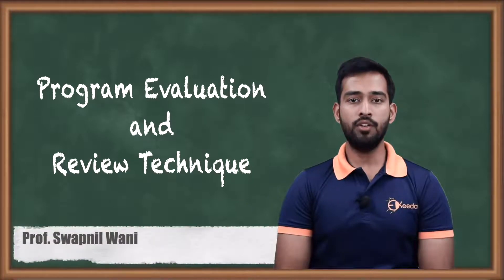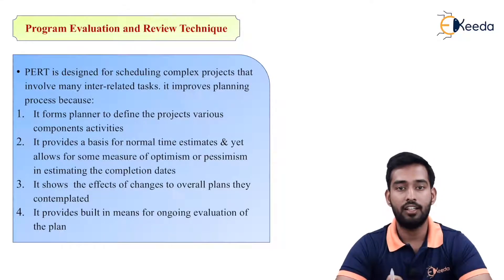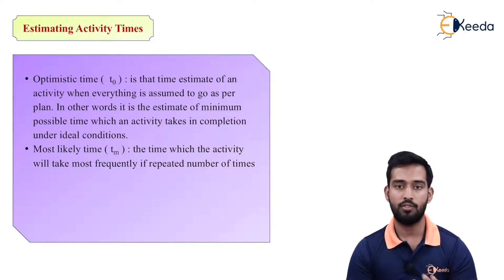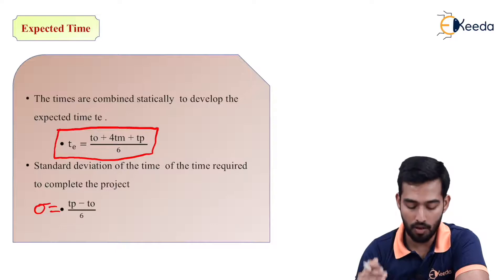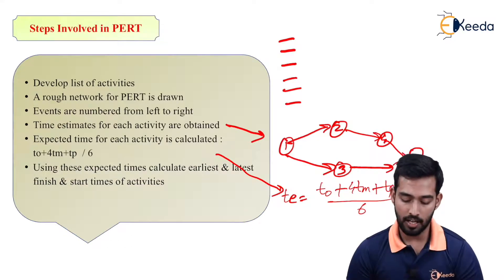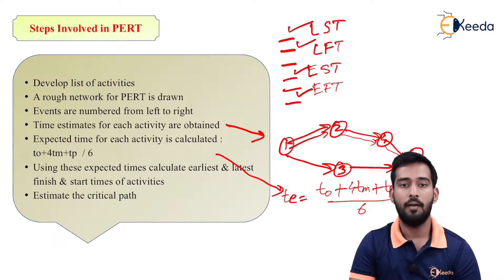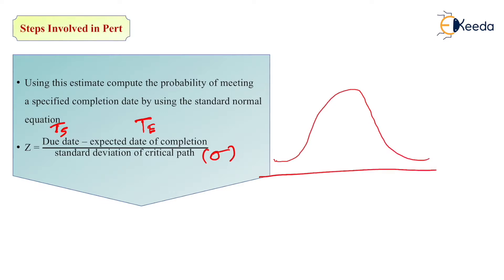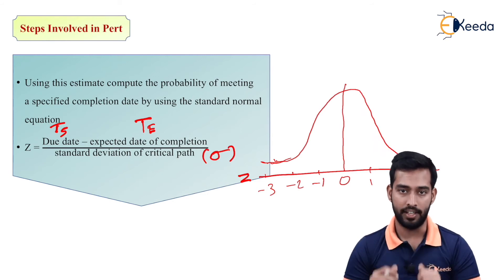Program Evaluation and Review Technique - Construction Project Planning - Construction Management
Subject - Construction Management

Video Name - Program Evaluation and Review Technique

Chapter - Construction Project Planning and Scheduling

Happy Learning